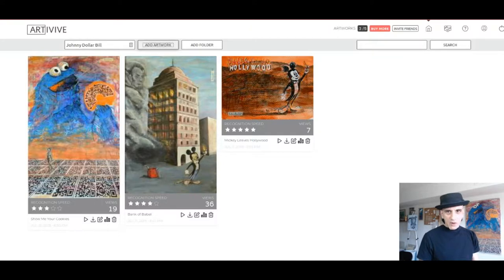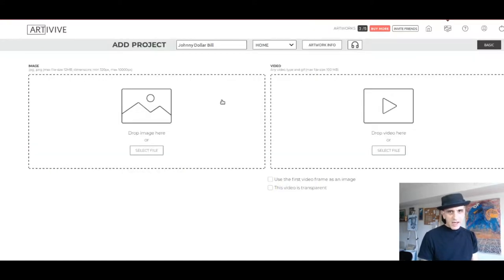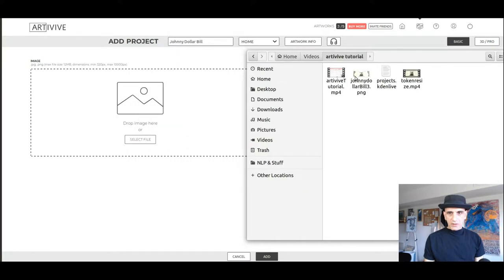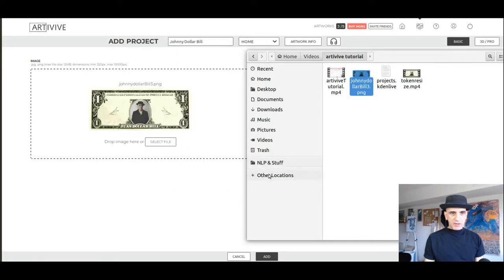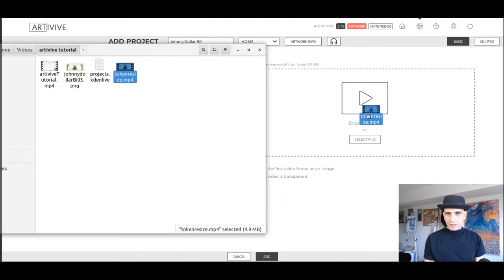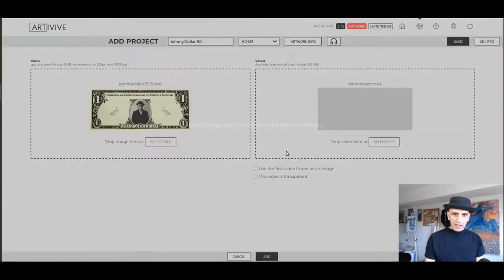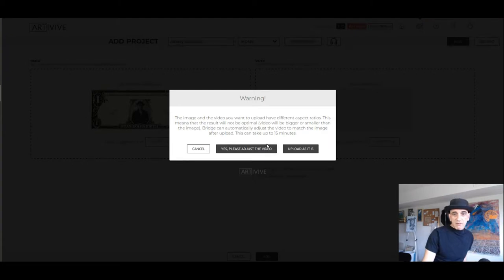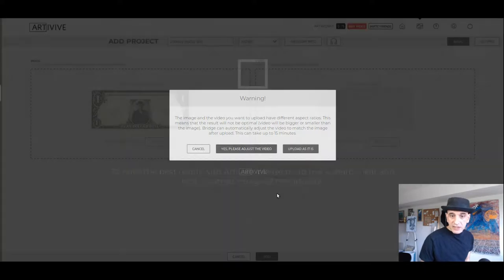Tutorial Artivive - How I add Augmented Reality video to the Johnny Dollar Bill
This is a short video demonstrating how to add an AR( augmented reality) video over top an image using the ARTIVIVE tool.

I added the JohnnyDollar Bill video to the Johnny Dollar paper wallet.  Now all J$ token holders will be able to see the video associated with token by holding up there phone over the paper wallet.